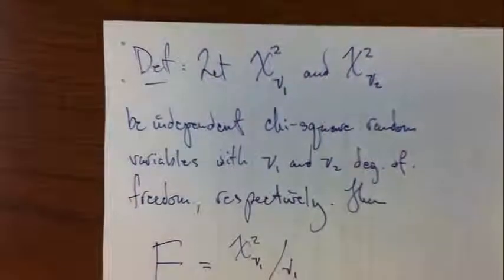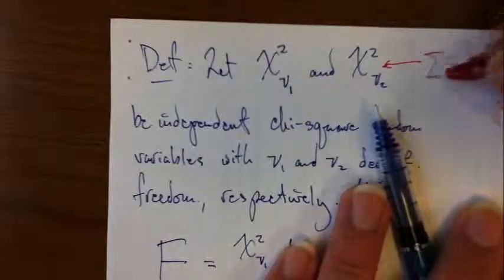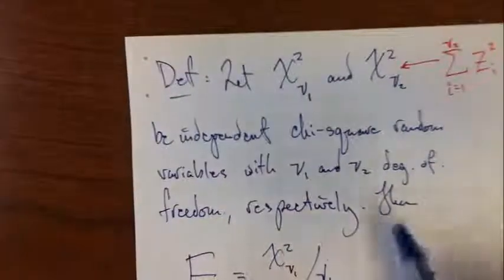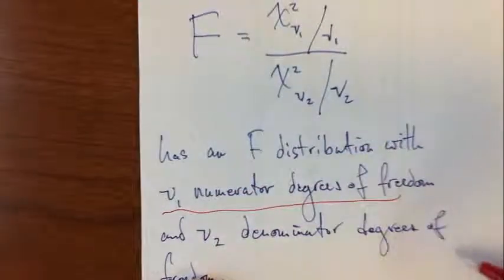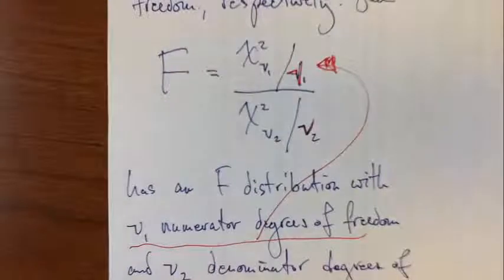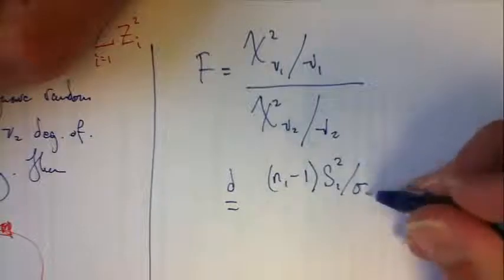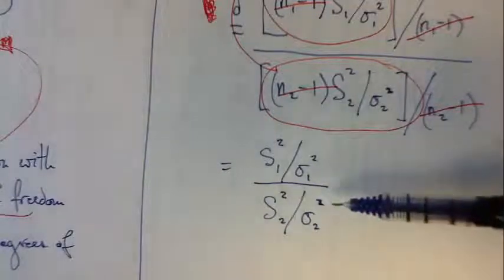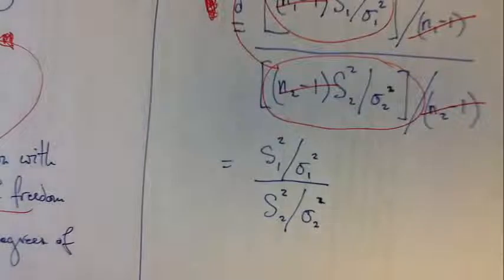Sums of Normals 5